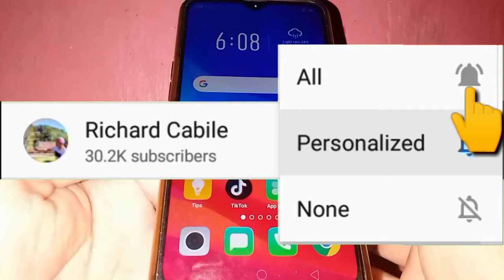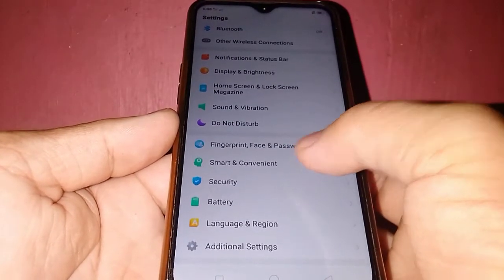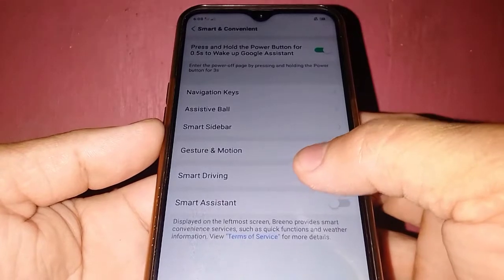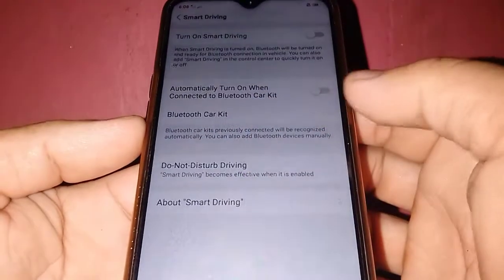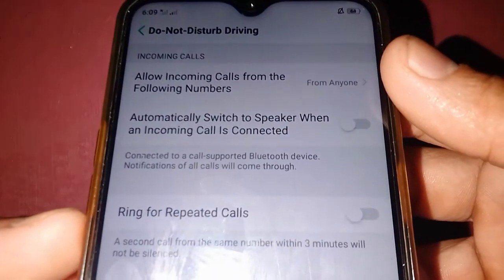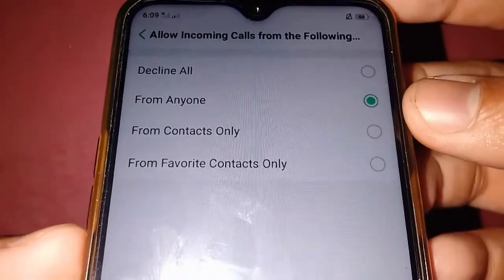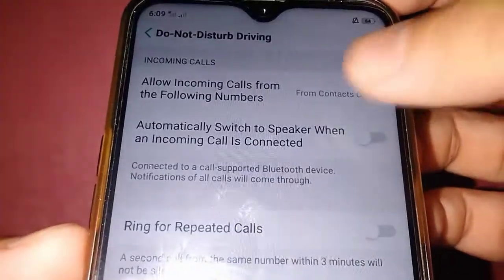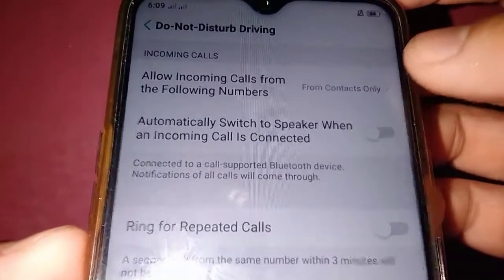How to Set Allow Incoming Calls when Smart Driving is ON in Oppo A5s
Do you want to set incoming calls when the smart driving of your Oppo A5s mobile phone is On.  In this tutorial I will show you how to set allow incoming calls when smart driving is ON in Oppo A5s.

Thanks...